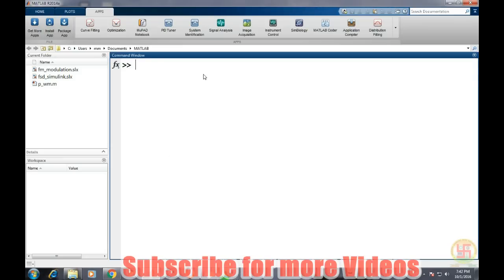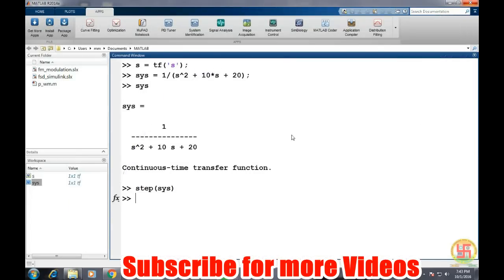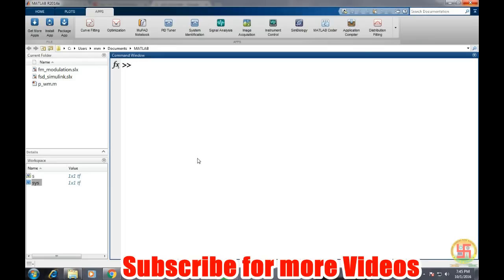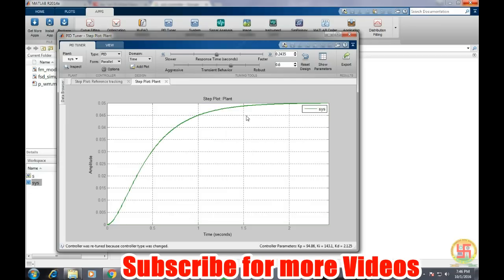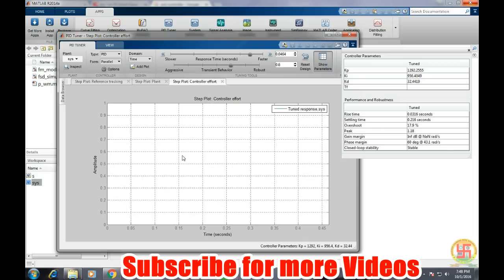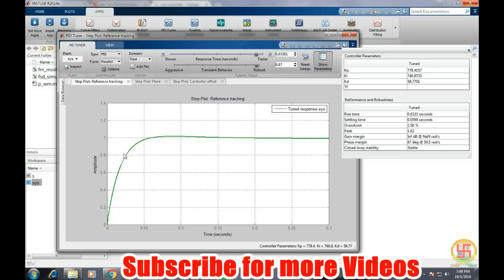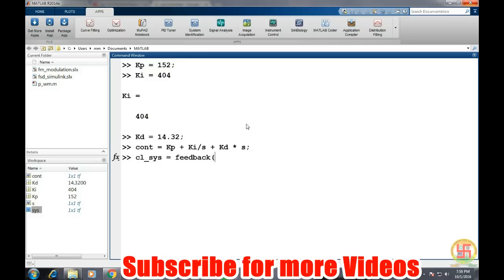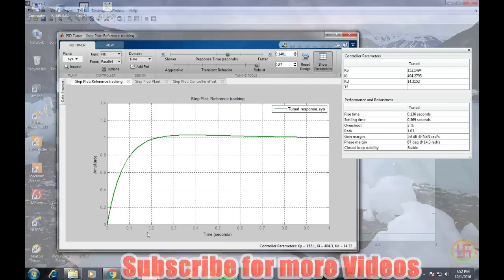How to tune PID controller in Matlab ???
This tutorial video teaches about tuning a PID controller in Matlab with the help of an example.